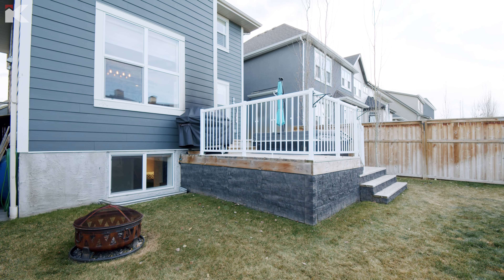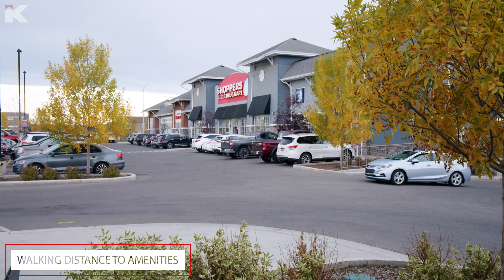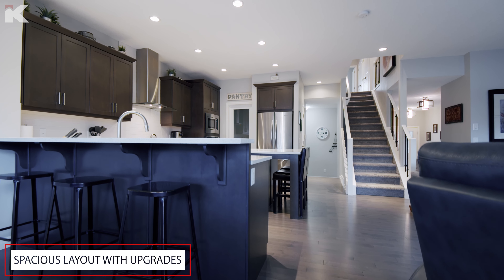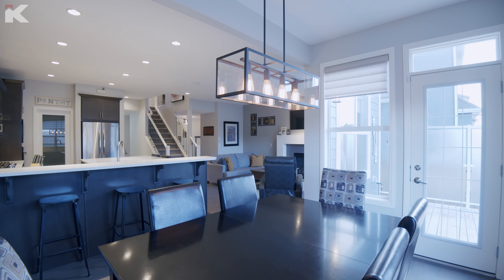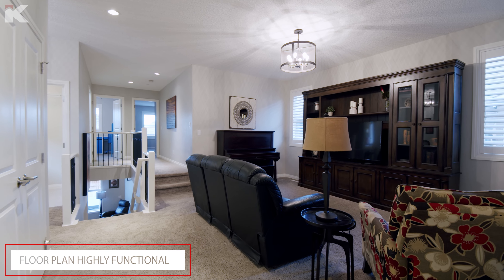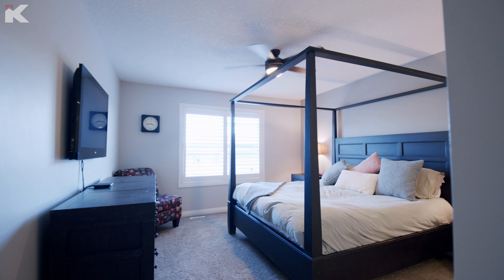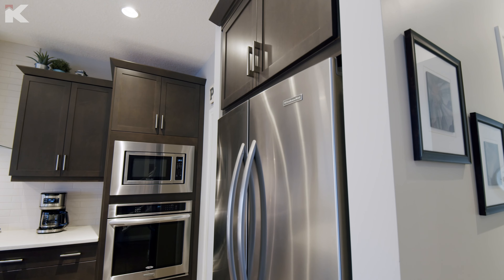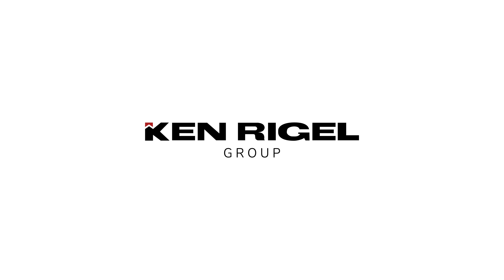INCREDIBLE FULLY DEVELOPED FAMILY HOME STEPS FROM THE LAKE AND MARKET SQUARE IN MAHOGANY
This one owner, Jayman home is exceptional. On a fantastic street close to the edge of the community, the access in and out couldn't be better, yet you are still walking distance to the lake and market square. The house itself was extensively updated when it was built. The kitchen is the focal point with upgraded appliances (including a brand new dishwasher), built in over, gas cook top, a prep island and a breakfast bar. The rest of the main floor is just as nice, with hardwood floors, a large family room, huge entrance that is perfect for guests to arrive, and dining nook big enough for an extended family dinner! We love the upstairs floor plan too, with it's primary bedroom, walk in closet and 5 piece ensuite separated from the other 2 bedrooms by the central bonus room, laundry, and office space. The basement is fully developed with a full bath, another bedroom, and a rec room area that features enough room for a gym space, another office, or a play area. Out back, there is a large deck (the hot tub is negotiable), and a fully landscaped/fenced yard. Another bonus to this lot is the back alley, which is rare in these neighbourhoods, but gives you that extra distance to the neighbours behind, and allows for back yard storage if you have extra toys. On top of all that, there is a heated double attached garage.

Click the link for more info.